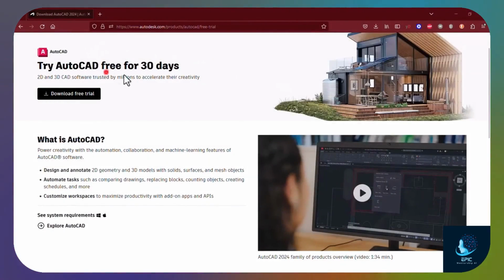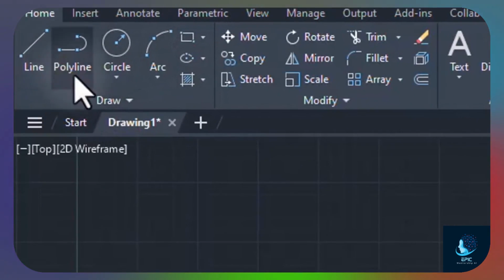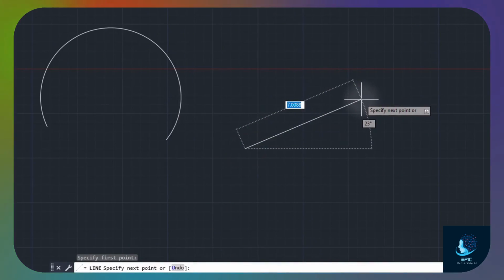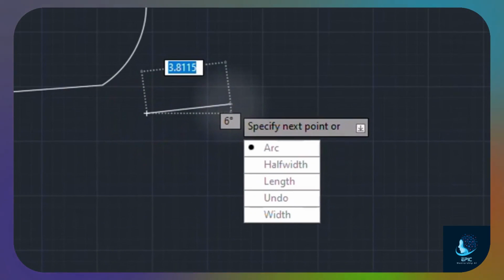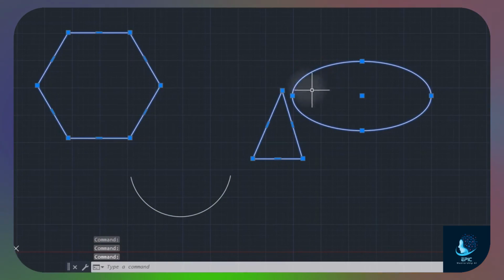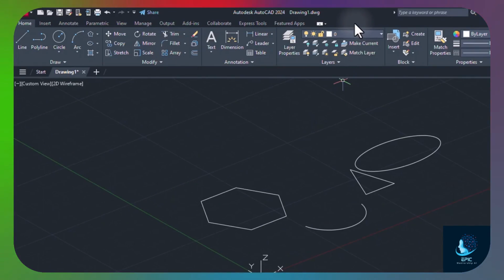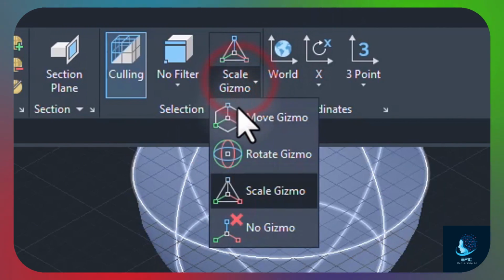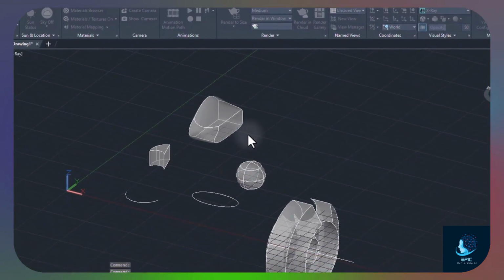🎥 AutoCAD Tutorial for Beginners – Learn 2D & 3D Drafting from Scratch! 📐🖥️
Want to learn AutoCAD but don’t know where to start? In this beginner’s tutorial, I’ll walk you through AutoCAD, the industry-standard software for 2D drafting, 3D modeling, and engineering design!

Whether you're an architect, engineer, student, or designer, this tutorial will help you master the basics of AutoCAD and create professional designs.

✨ What You’ll Learn in This Video:
1️⃣ Introduction to AutoCAD

What is AutoCAD, and why is it essential for designers?
Overview of AutoCAD 2D drafting and 3D modeling.
Understanding AutoCAD interface and tools.

2️⃣ Getting Started with AutoCAD
How to set up your workspace.
Understanding the drawing area, command line, and toolbars.
Navigating zoom, pan, and view controls.

3️⃣ Creating 2D Drawings in AutoCAD
How to draw lines, circles, rectangles, and arcs.
Using snap, grid, and object tracking for precision.
Understanding layers, dimensions, and annotations.

4️⃣ Basic 3D Modeling in AutoCAD
How to convert 2D drawings into 3D objects.
Using extrude, revolve, and loft tools.
Applying materials, textures, and lighting.

5️⃣ Saving, Exporting, and Printing Your Designs
How to save, export, and print AutoCAD drawings.
Best file formats for sharing and collaboration.
Tips for plotting and scaling designs correctly.

🎯 Why Use AutoCAD for Design & Drafting?
✅ Industry-Standard CAD Software – Used worldwide for architecture, engineering, and construction.
✅ Powerful 2D & 3D Design Tools – Create professional designs with precision.
✅ Ideal for Architects, Engineers & Designers – Essential for technical drawings.
✅ Works for Mechanical, Electrical, and Civil Engineering – Versatile for all fields.

🏗️ Architects & Civil Engineers – Create building plans & technical drawings.
⚙️ Mechanical & Electrical Engineers – Design machine parts & circuits.
📐 Interior Designers – Plan room layouts & furniture.
🎓 Students & Beginners – No prior experience needed!